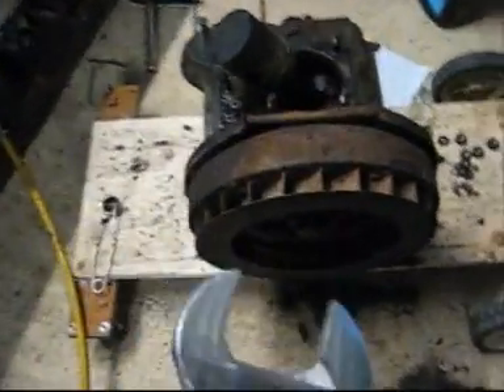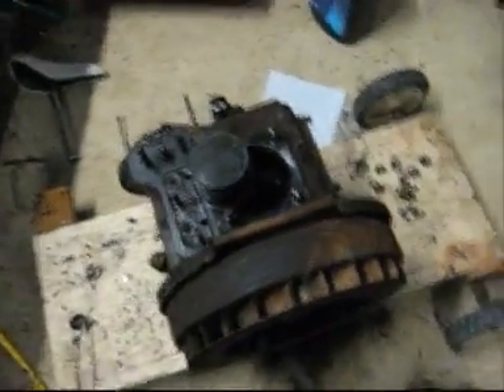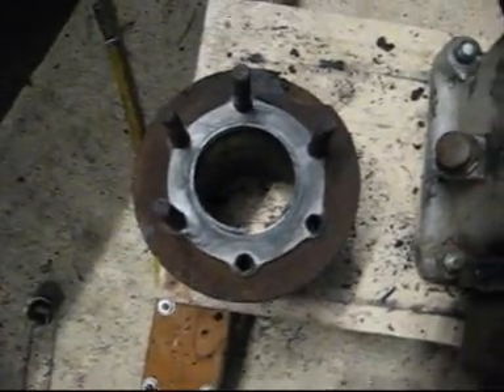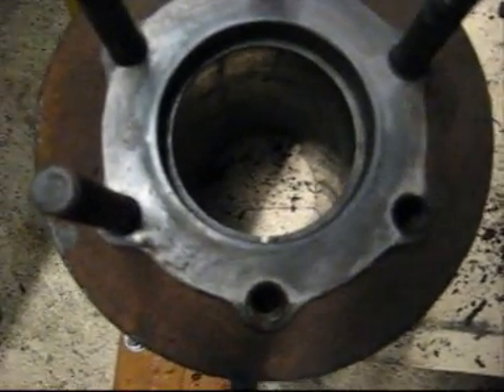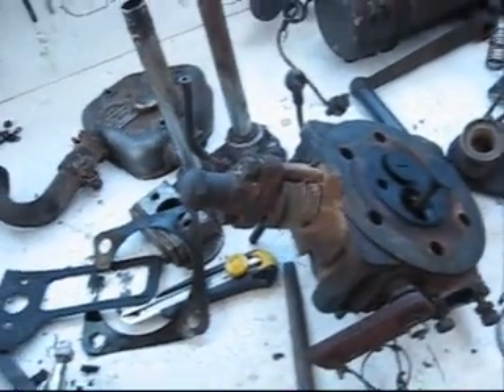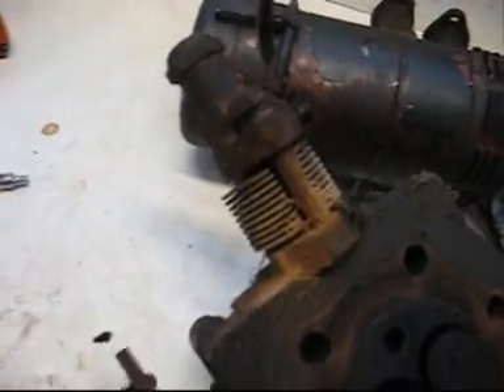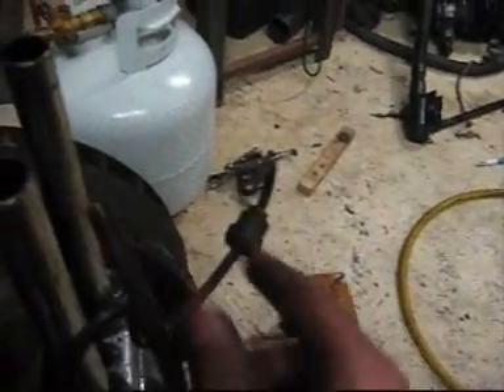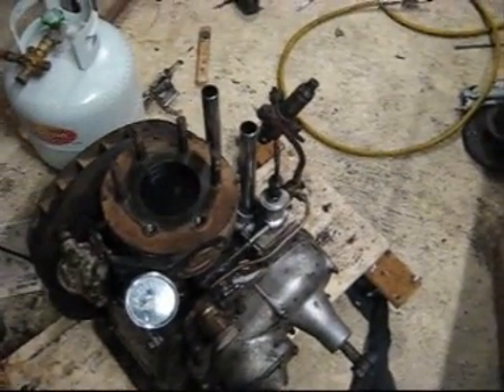Coventry Victor part 3